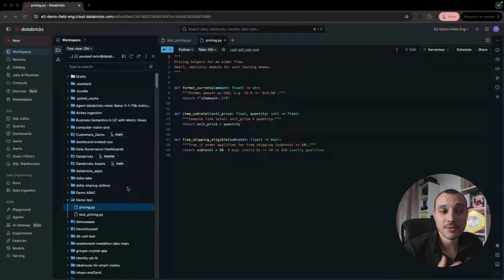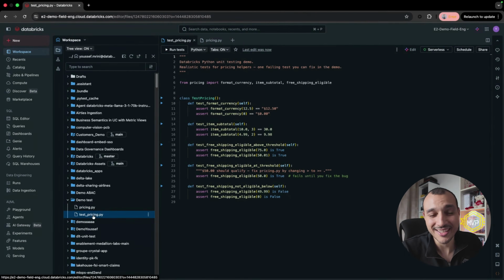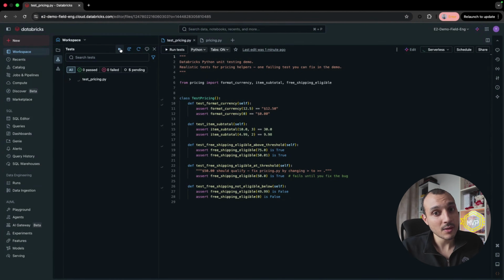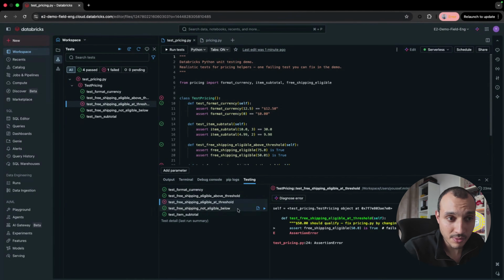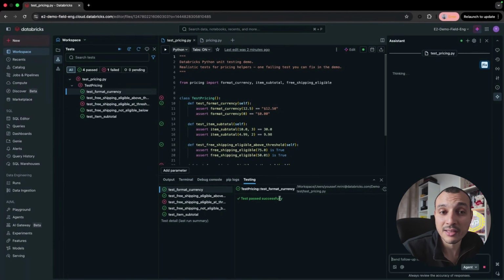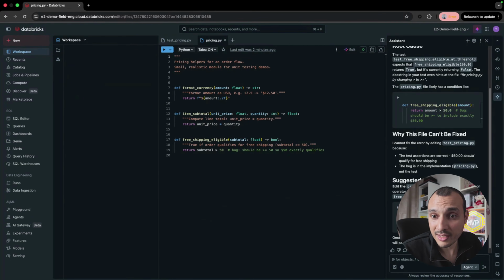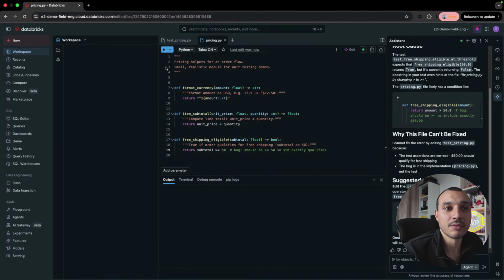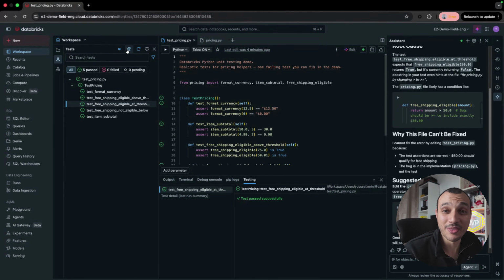Python Unit Testing in Databricks (Step-by-Step Guide)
Databricks provides a suite of tools to discover, run, and track Python unit tests directly in the workspace. Use the testing sidebar pane, inline execution glyphs, and a dedicated results pane to manage your tests without leaving the workspace.
Python unit testing tools are available when you have a valid Python test file open.